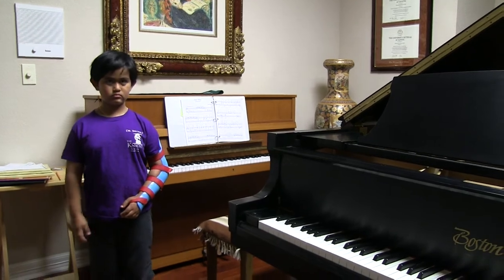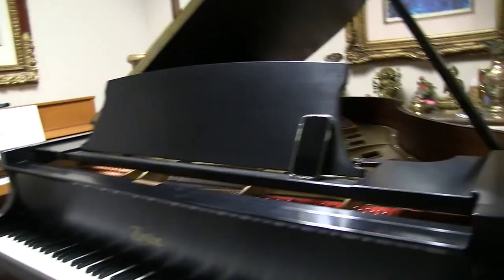We bought a Steinway Boston GP 178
We bought a Steinway Boston GP 178 from Steinway Austin TX. We checked out several pianos but not in our budget, but Matthew our sales associate called us back with some good news. This Boston GP 178 had just come in and I really liked it... fell in love with it. Matthew saved us some money too and suggested a way to pay for it over 18 months at 0% apr. Steinway Austin did a very professional job with the delivery and setup. Definitely recommend checking them out for your next piano.

0:00 Steinway Piano Arrives
3:17 Where to Place The Piano?
4:15 Need to Change Position.
4:51 Final walkthrough
6:05 Andrew Checking out the Piano